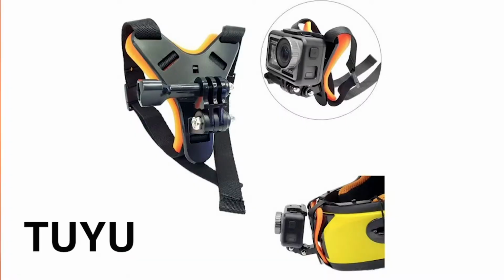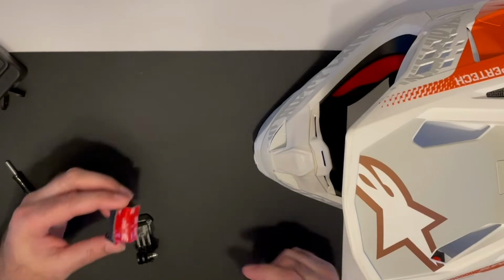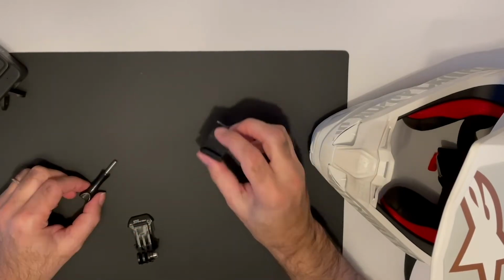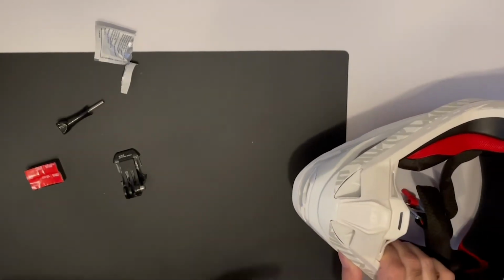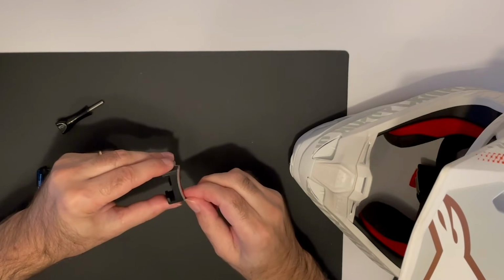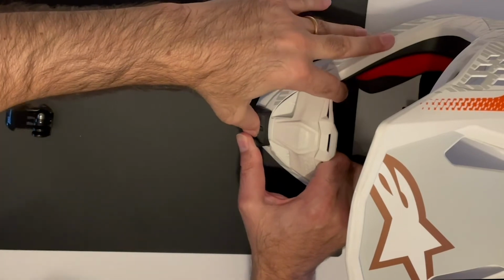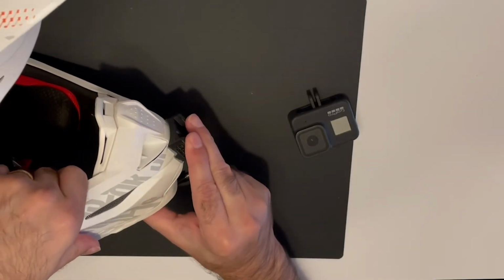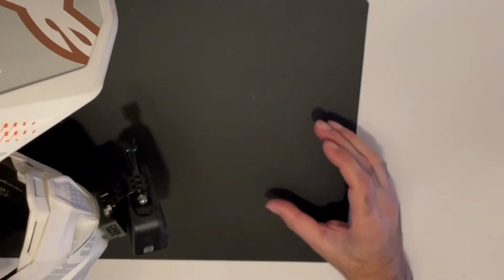GoPro Chin Mounts installation on Alpinestars Supertech M8 helmet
Step by step tutorial of installation of the Chin Mounts support for Alpinestars Supertech M8 helmet for the GoPro